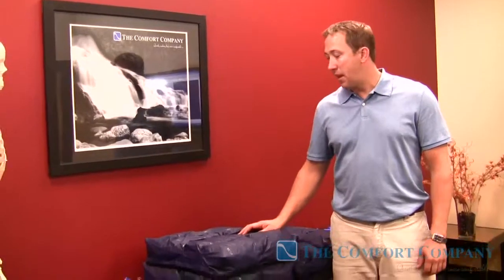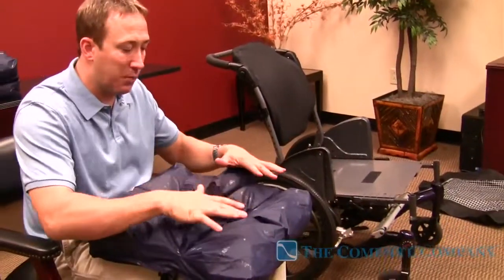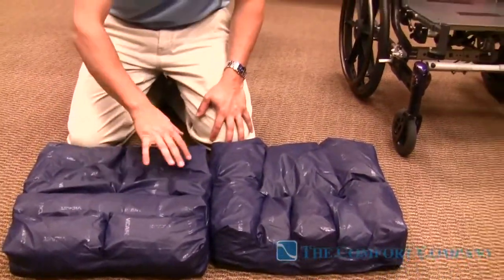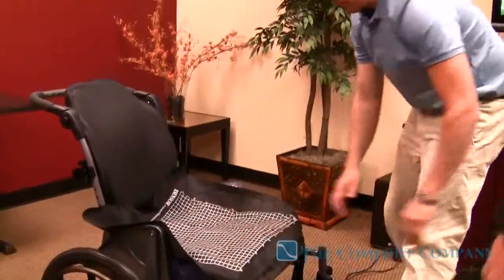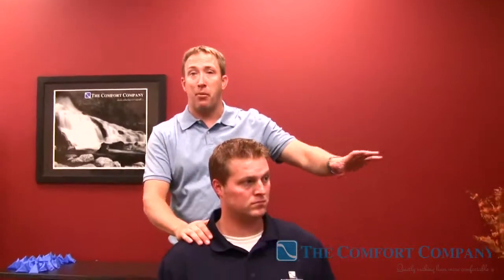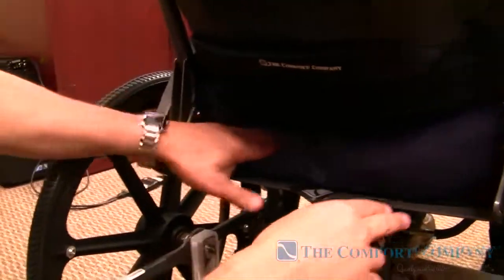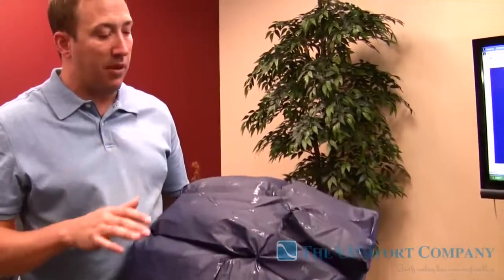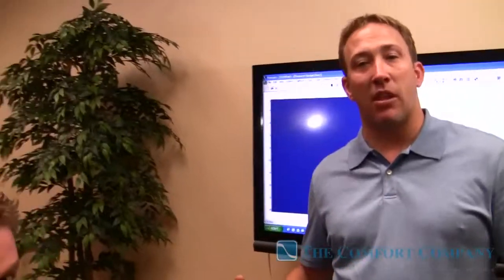New Comfort Company Vicair ® Wheelchair Air Cushion